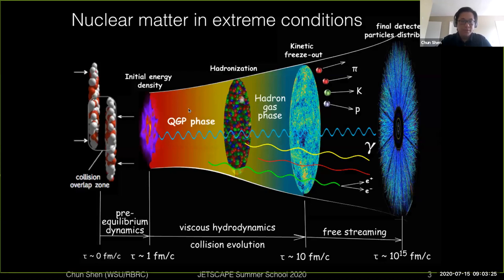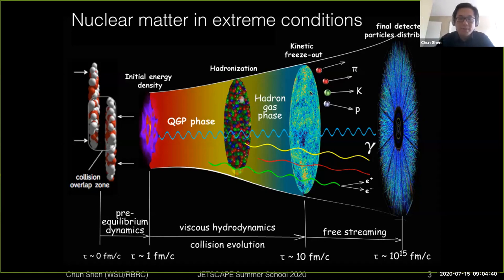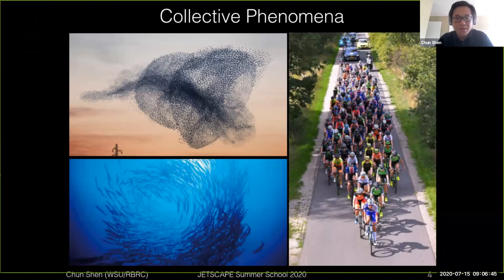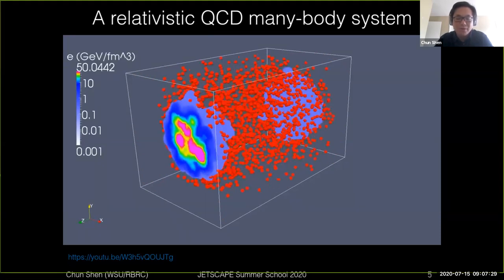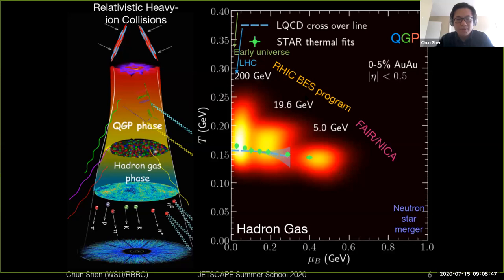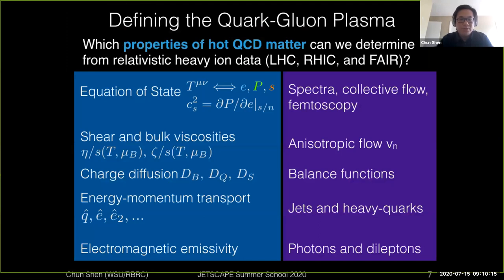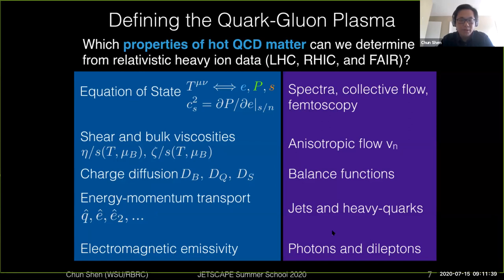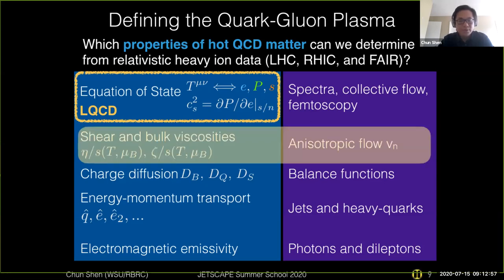Chun Shen - Bulk Evolution - Introduction (Lecture, Part 1)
Bulk Evolution
Part 1 - Introduction
Slides 1-9